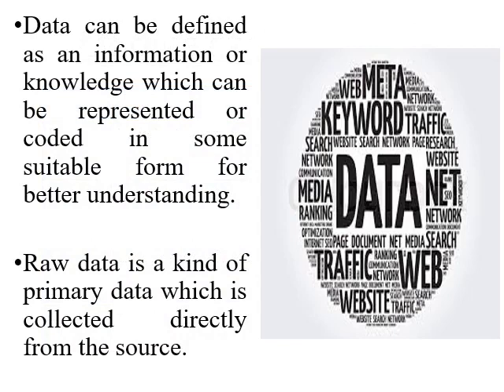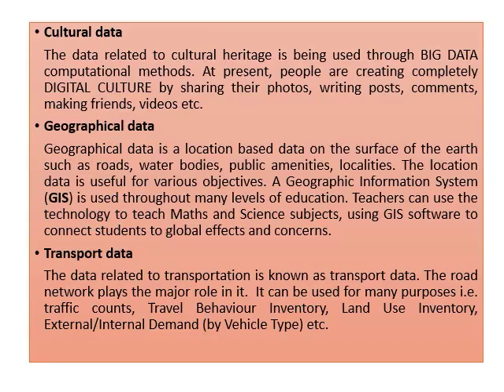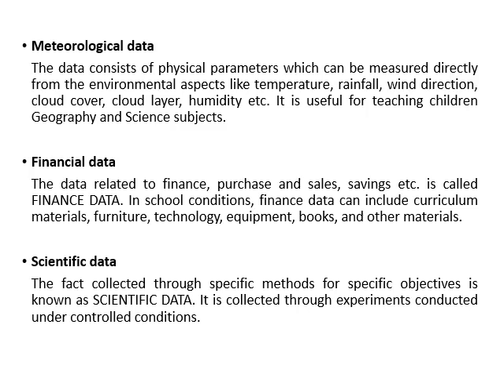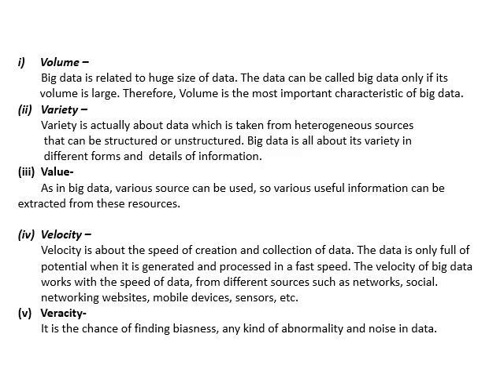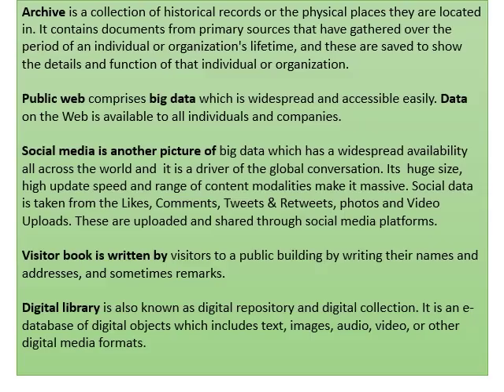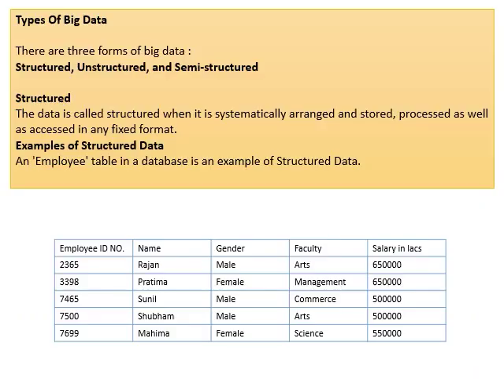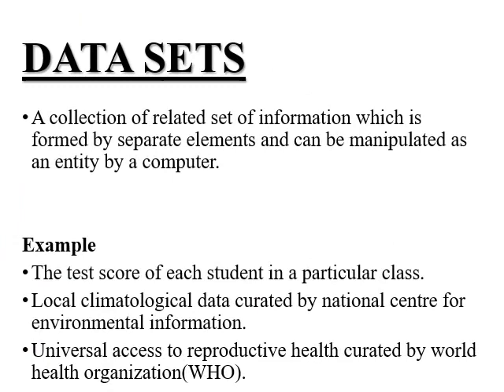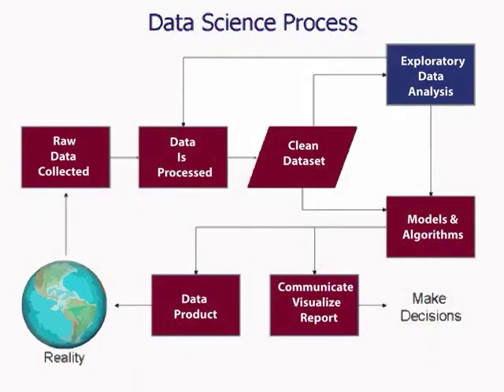SoE | UNDERSTANDING DATA AND DATA SETS PART 1